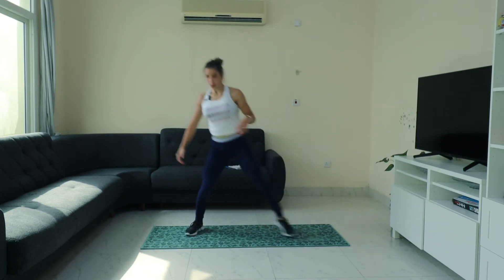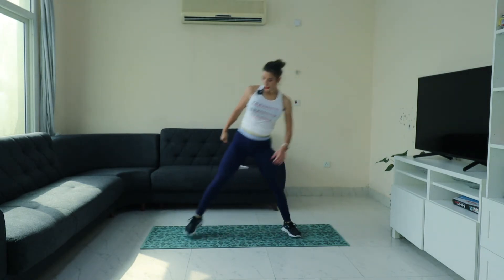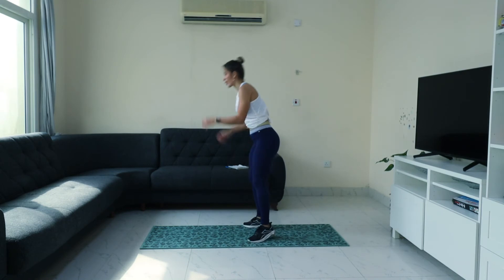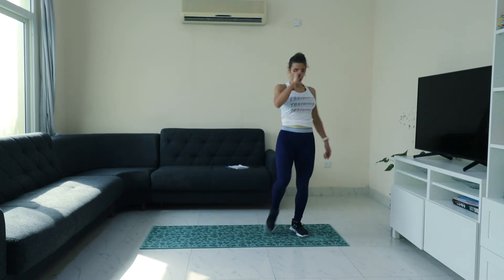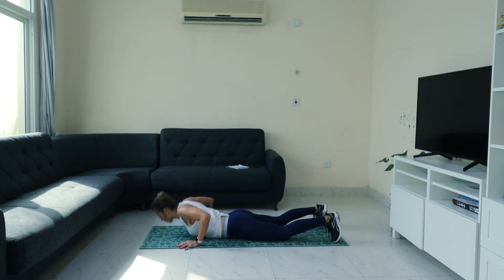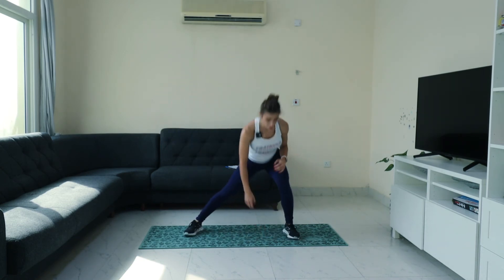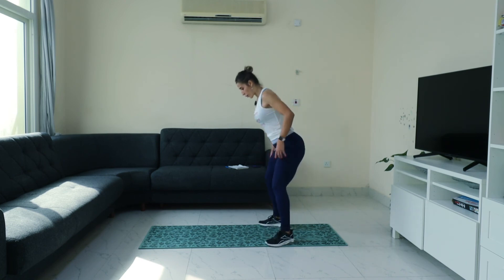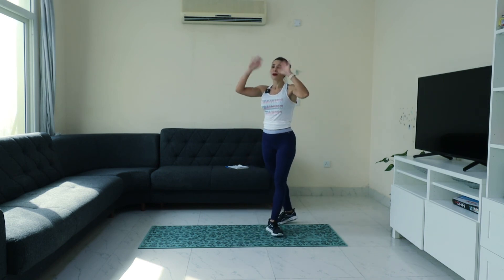10 MIN FULL BODY BEGINNERS HIIT WORKOUT | 40 DAYS CHALLENGE |تحدي ٤٠ يوم للمبتدئين تمارين هييت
day 15 for our 40 days challenge for beginners no equipments
اليوم ١٥ لتحدي ٤٠ يوم للمبتدئين